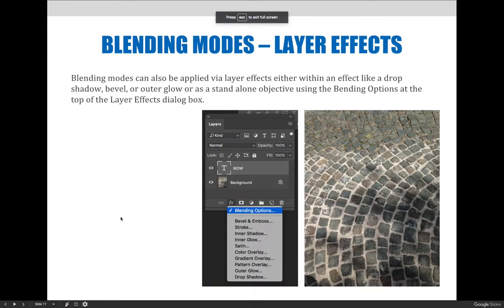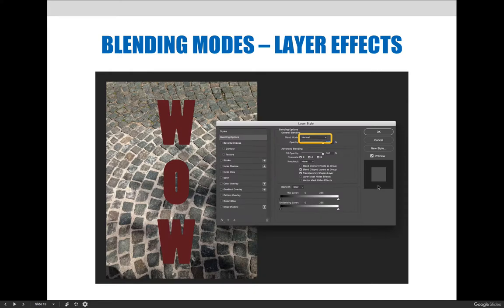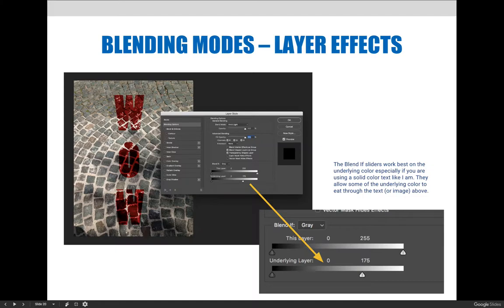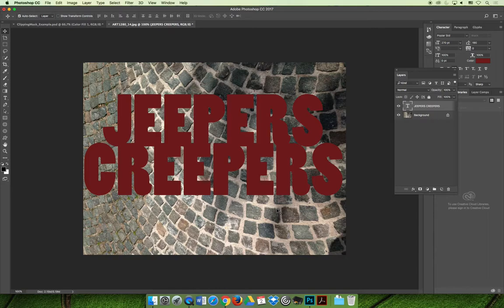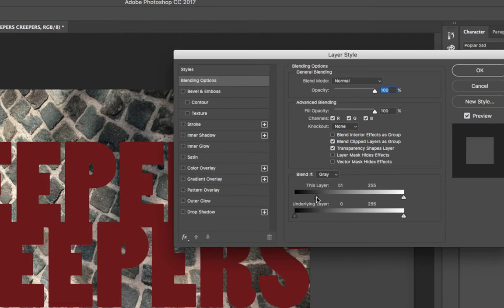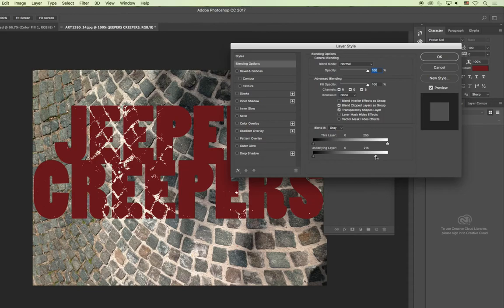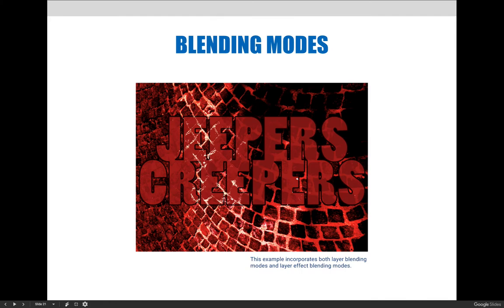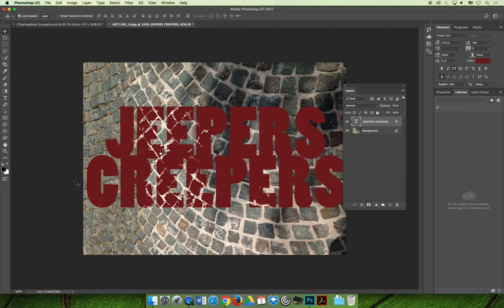ART 1280 – Module 05 / Modifying Layer Content (VIDEO 04)